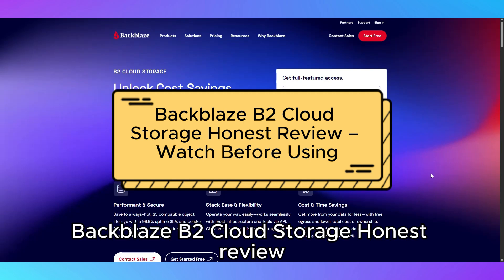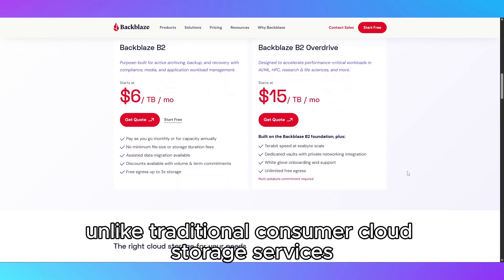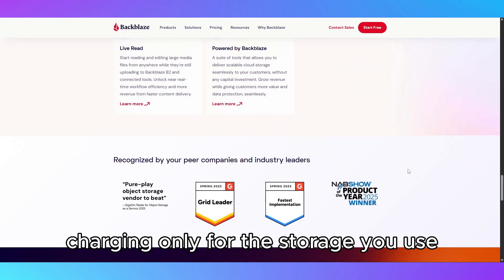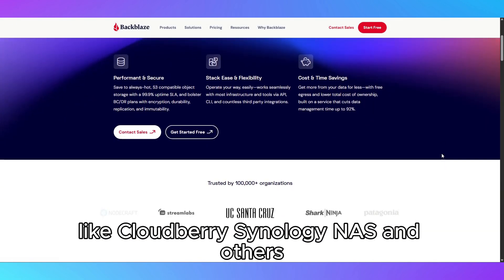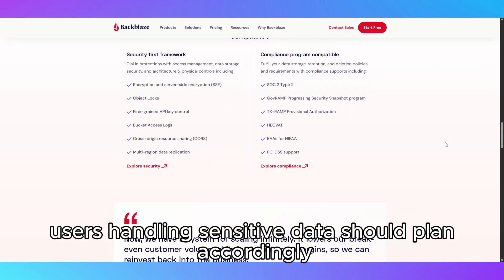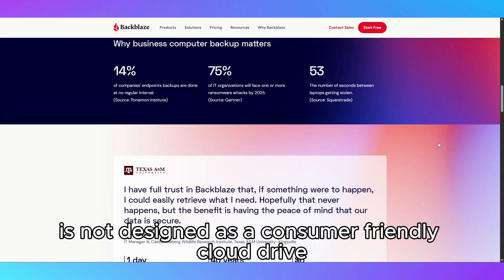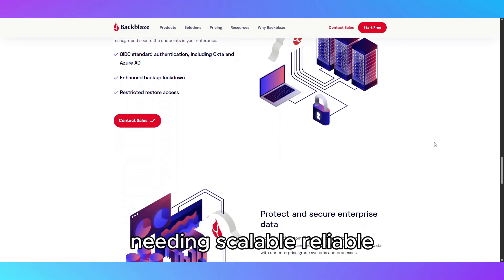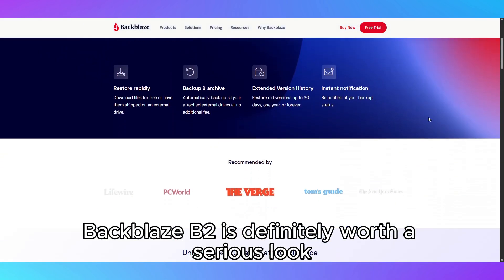Backblaze B2 Cloud Storage Honest Review - Watch Before Using